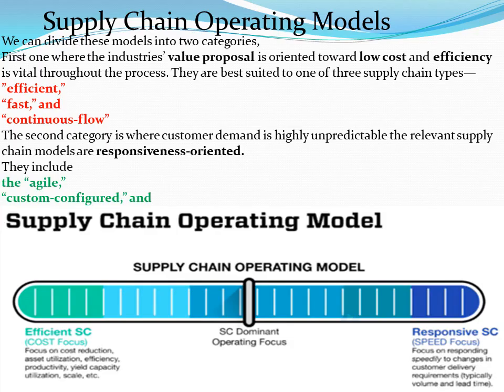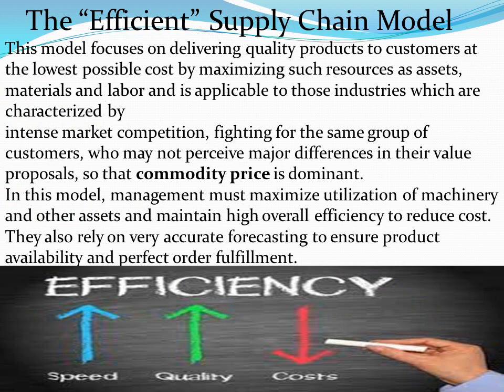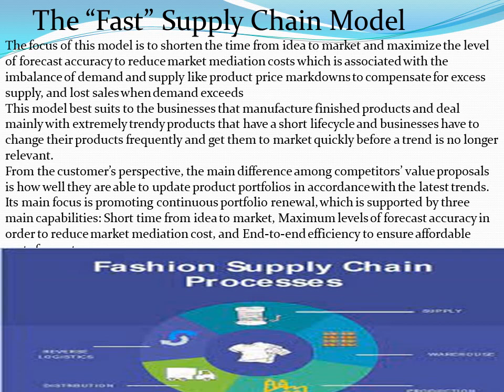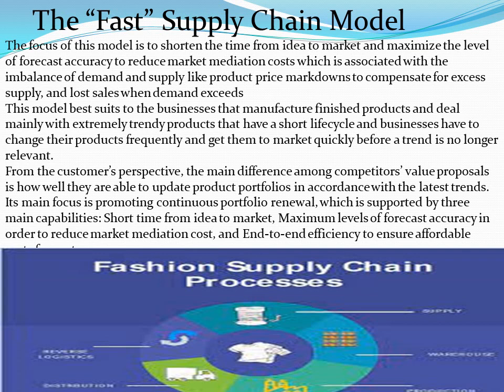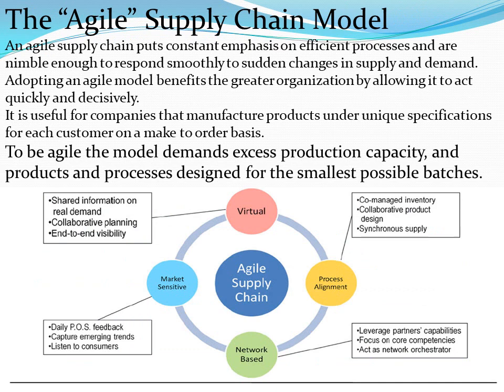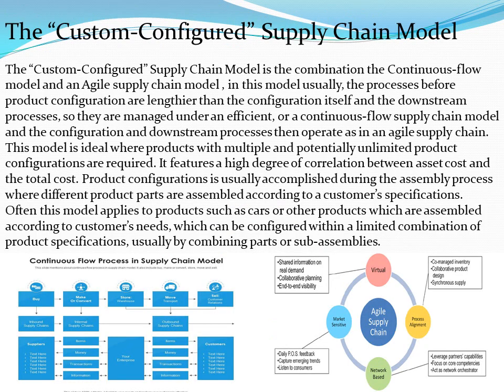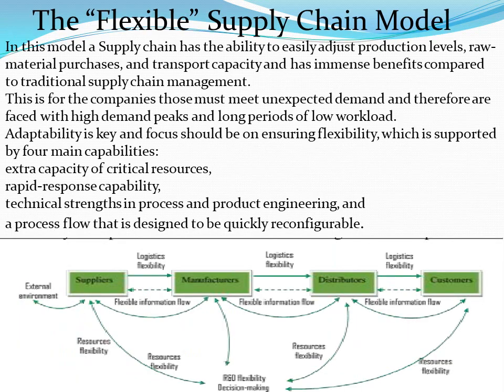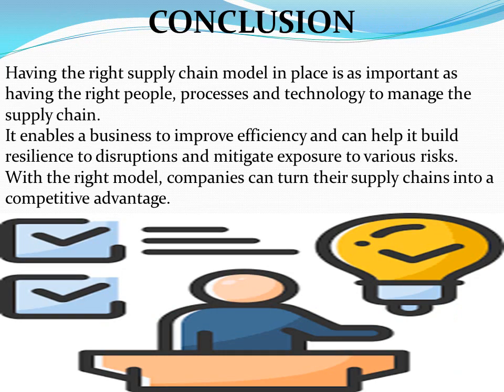Supply Chain Operating Models | Types of Supply Chain Models | 6 Models of Supply Chain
Types of Supply Chain Models | Supply Chain Types | 6 Models of Supply Chain |
Supply chain Types—
”efficient,”
“fast,” and
“continuous-flow”
the “agile,”
“custom-configured,” and
“flexible” models.